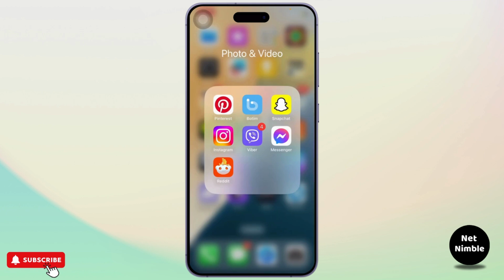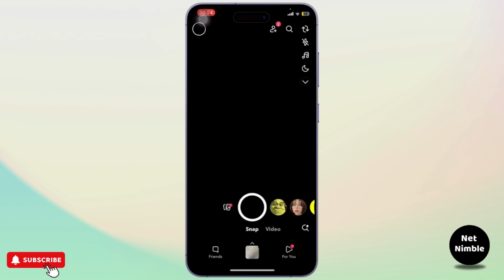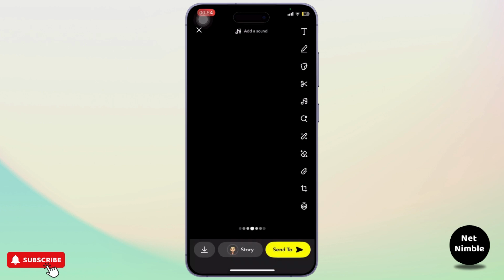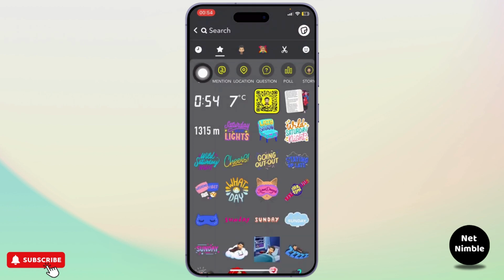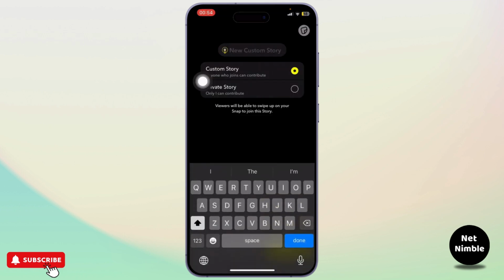How To Let Anyone Join your Private Story on Snapchat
Hey everyone,

Learn how to easily allow anyone to join your private story on Snapchat in this step-by-step tutorial. Whether you're looking to share more with a select group or expand your private story audience, we've got you covered!

In this video, you’ll discover how to make a private story on Snapchat and how to add or share it with anyone. We'll also guide you through the process of posting and customizing your Snapchat private story, ensuring you have full control over your privacy.

Timestamps:
0:00 Introduction
0:20 Step 1: Creating a Private Story
0:45 Step 2: Allowing Anyone to Join
1:10 Step 3: Sharing Your Private Story